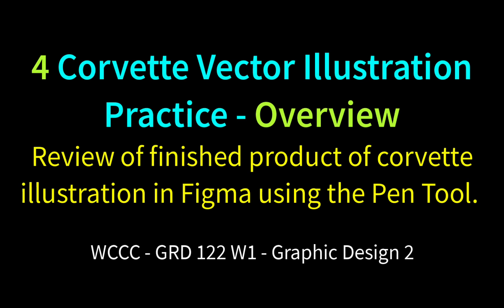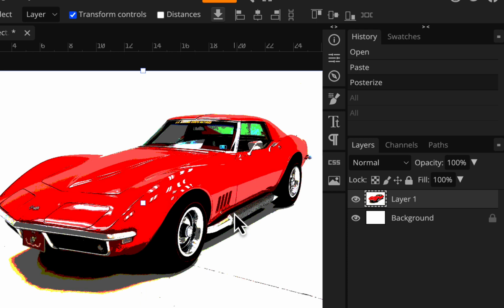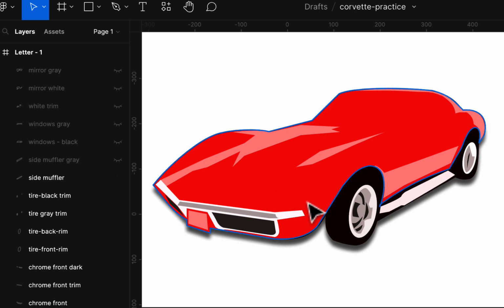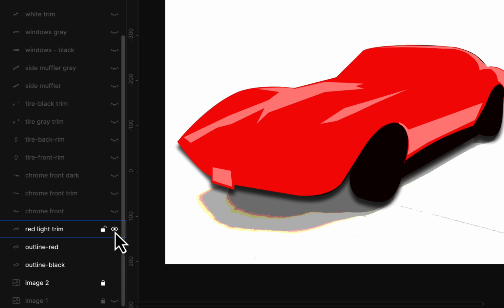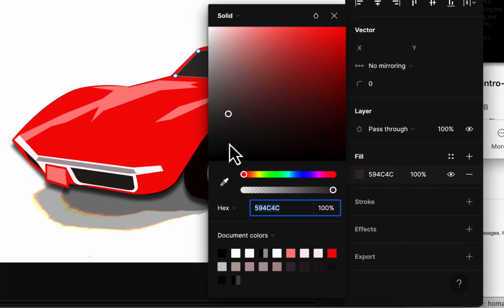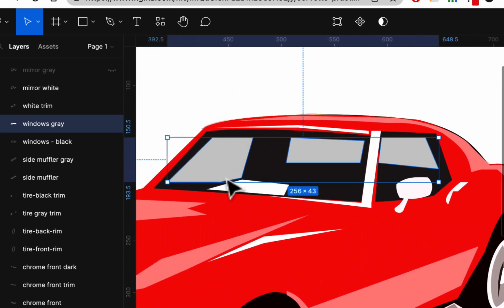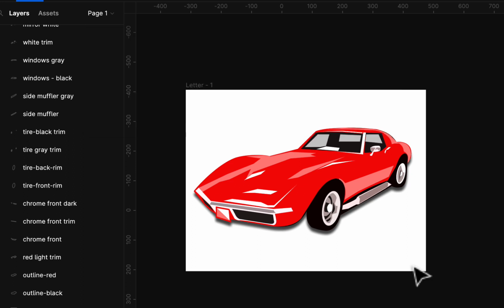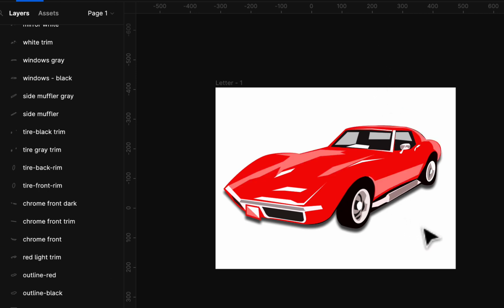ex4 Corvette Vector Illustration Practice - Overview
Review of finished product of corvette illustration in Figma using the Pen Tool (in preparation for Victory Classic re-brand.